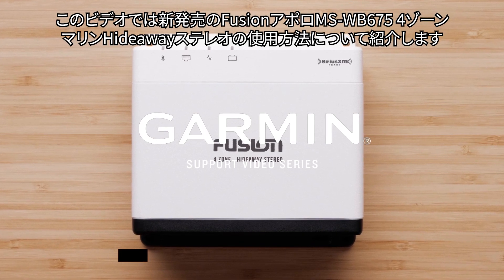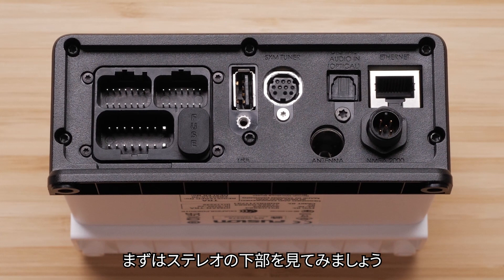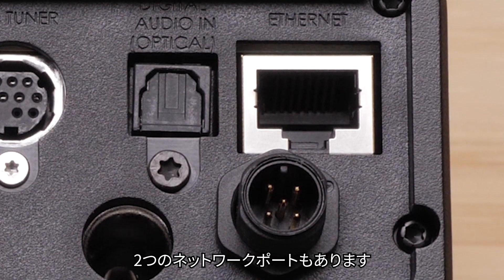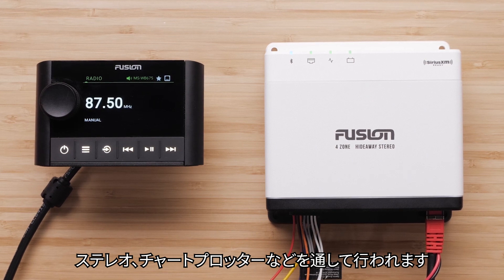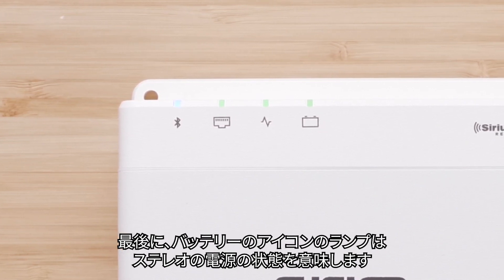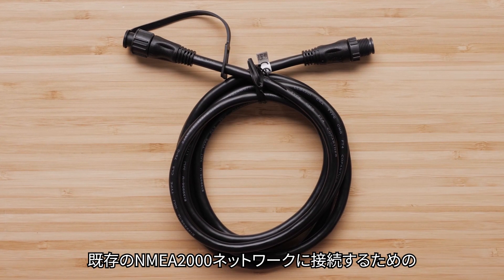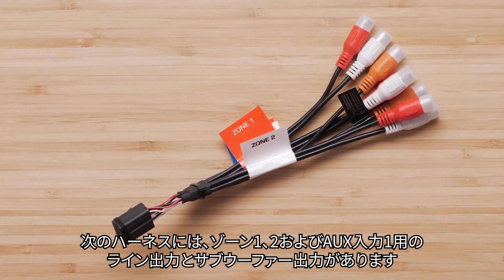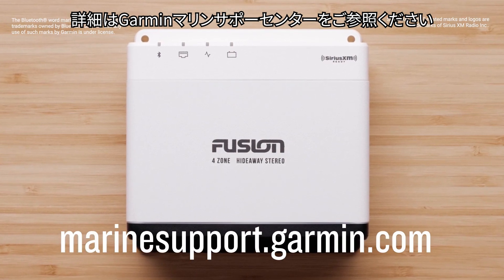【チュートリアル】Fusion Hideawayステレオ：使用ガイド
オーディオシステムインストールBluetoothステレオボートオーディオシステムボートアップグレードボートライフGarminFusionHideawayステレオGarminMarineマリンオーディオUSBミュージックプレーヤーウォータープルーフステレオ

ボートの音響システムをアップグレードする予定はありますか？Garmin Fusion Hideawayステレオは、マリン用音響機器の愛好家にとって素晴らしい選択肢です。コンパクトな設計と高性能な機能で、水上での優れた音質と耐久性を実現するステレオシステムです。このビデオでは、Garmin Fusion Hideawayステレオのインストールとセットアップのプロセスを紹介します。

0:00　ビデオ紹介/ステレオ接続の基本紹介
0:48　ステレオ本体の紹介
1:35　ステレオのハードウェア / ケーブルとワイヤーの紹介